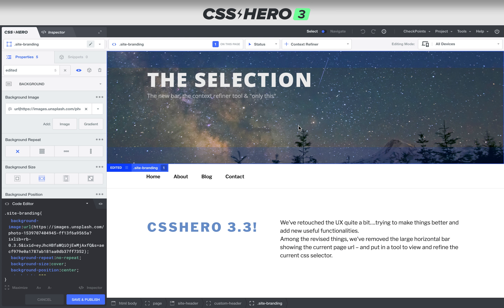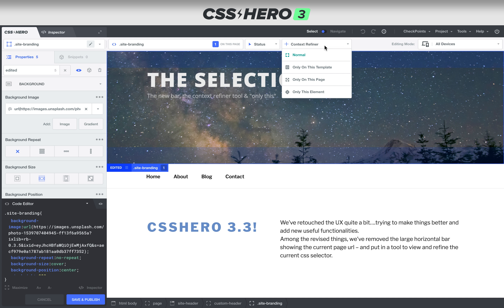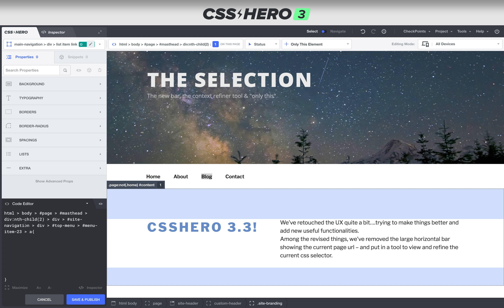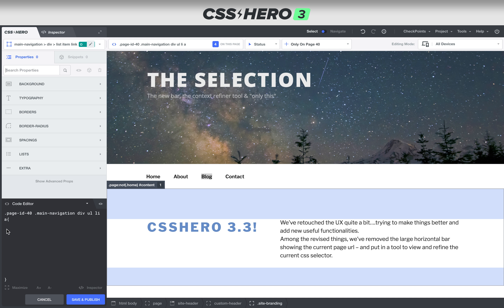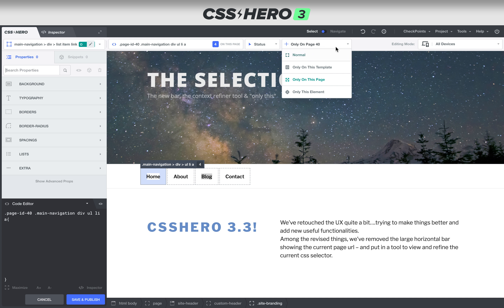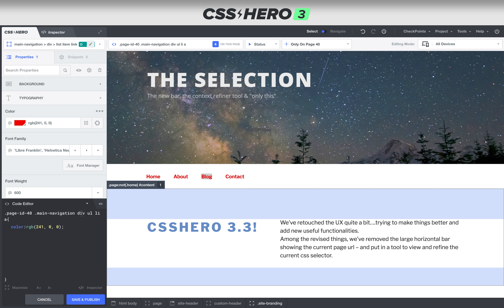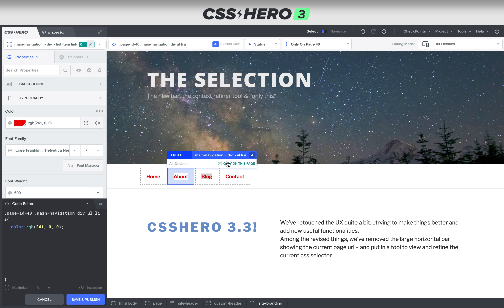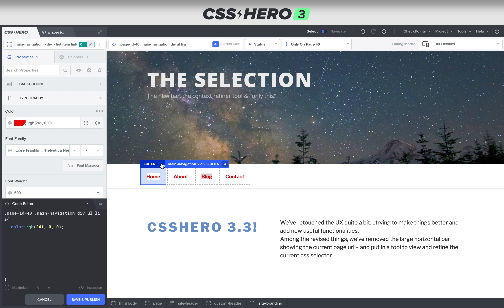The Selection Bar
How to refine your CSS selector on csshero.org